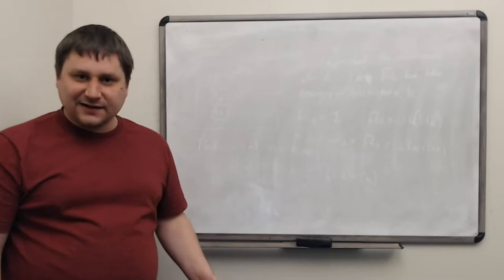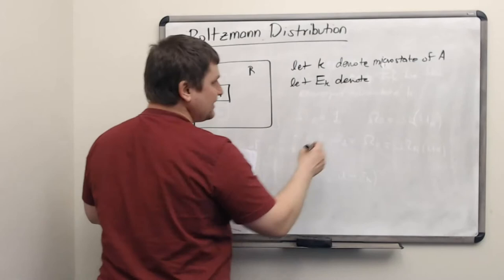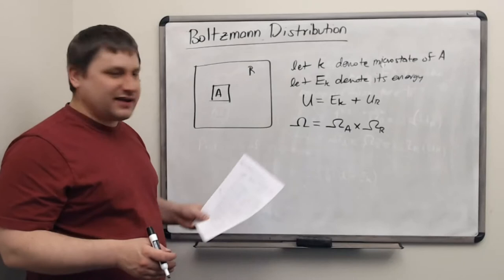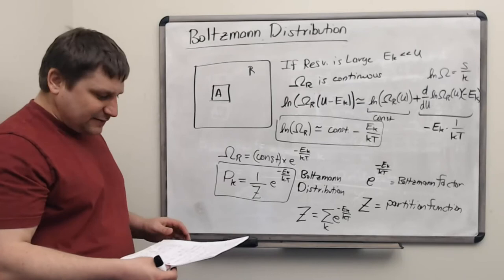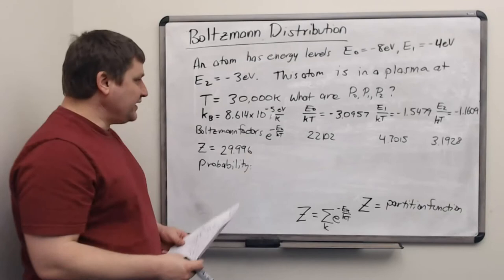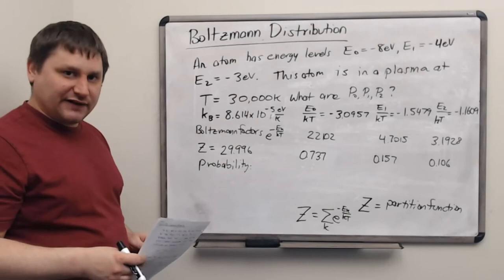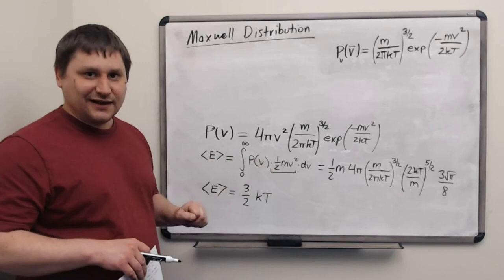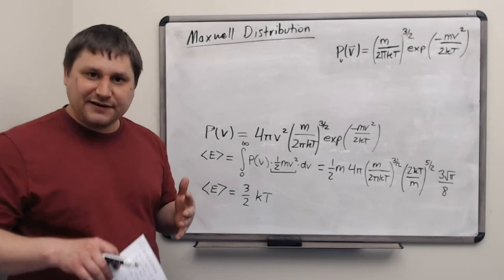Boltzmann Distribution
The Boltzmann distribution is a key element in the development of statistical mechanics. In this video we show how to derive the Boltzmann distribution from the microcanonical ensemble and how to use it to answer questions about probability.